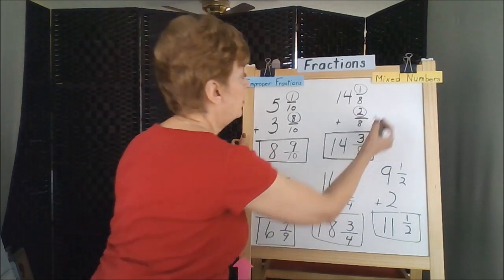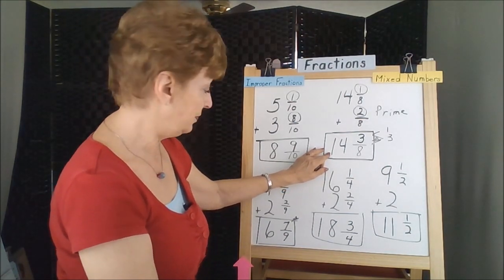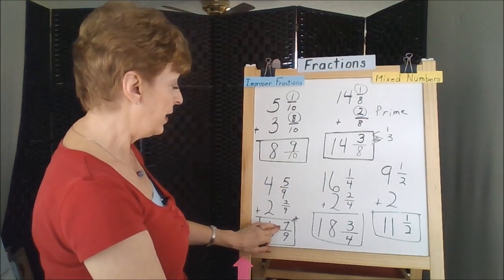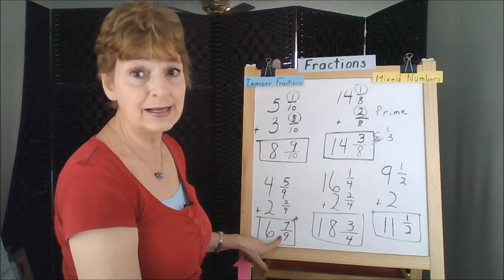Identifying Fractions in Lowest Terms - Parent's Introduction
Identifies distinguishing features of fractions in lowest terms such as a numerator that is a prime number or a numerator/denominator that are sequential numbers (such as 3/4 or 9/10).